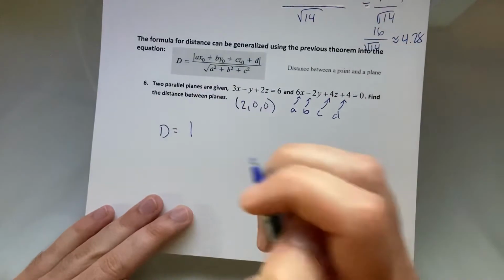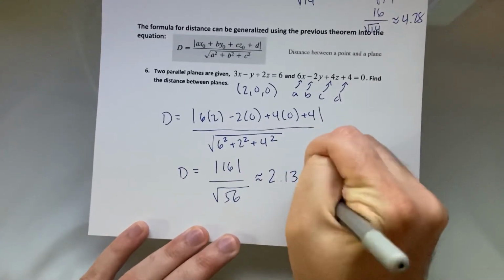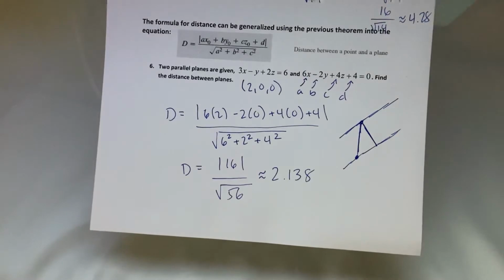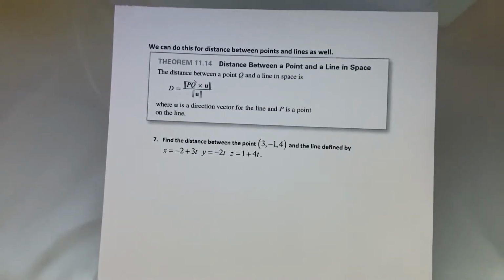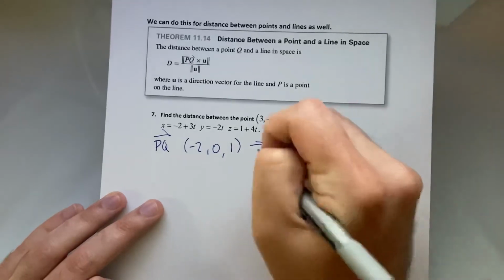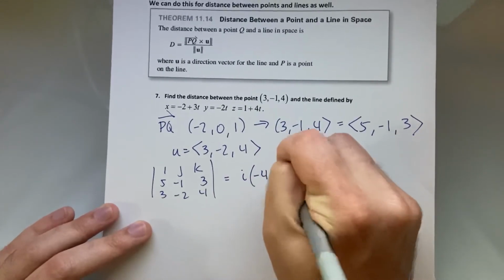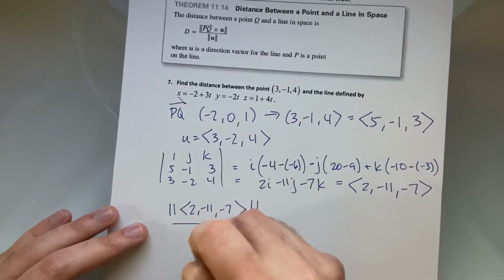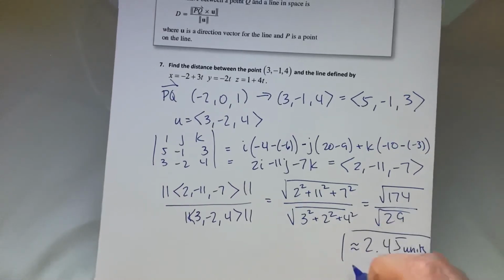MATH 2415 11.5 Notes Part 3